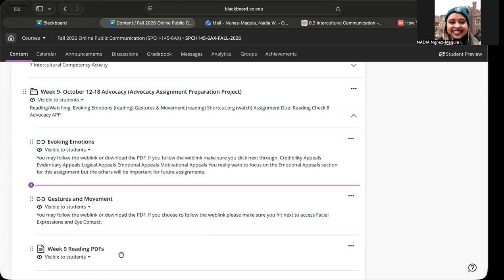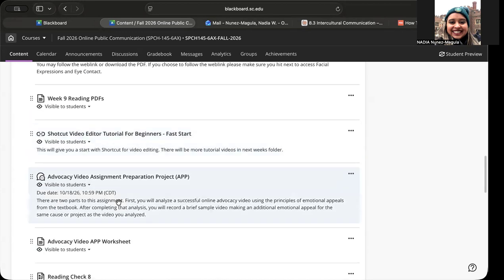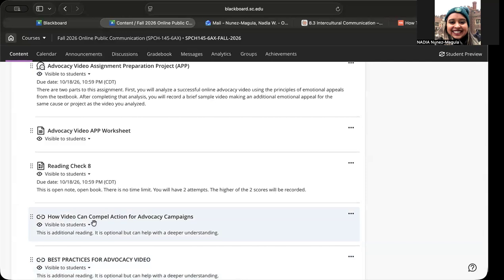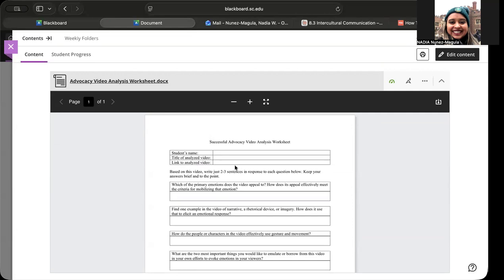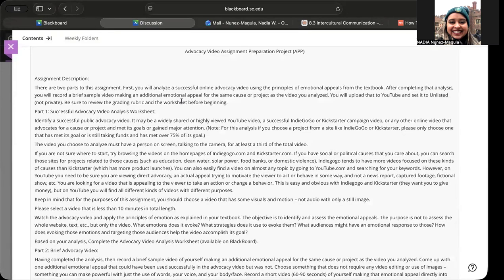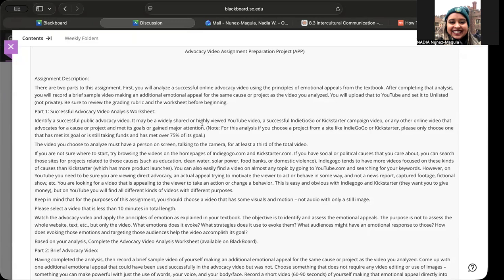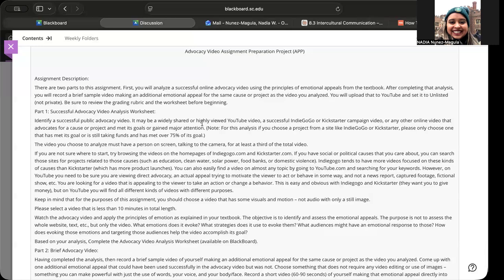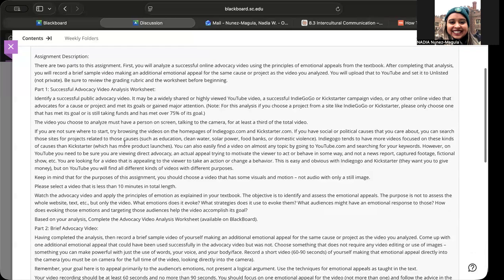Week 9 SPCH 145 Sumter